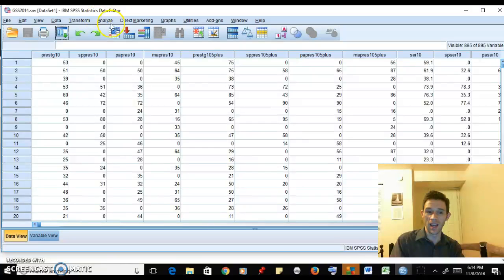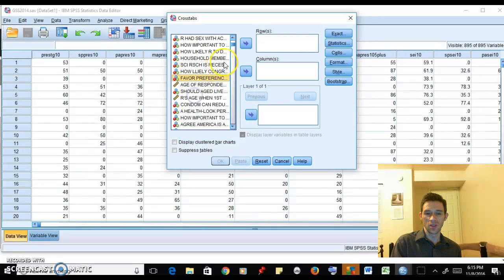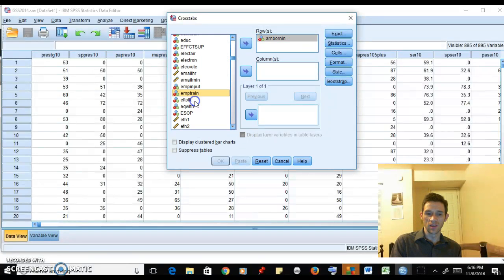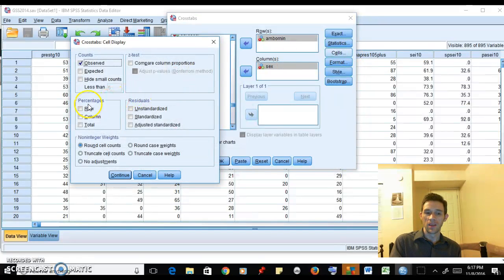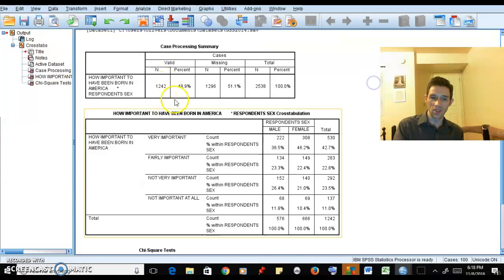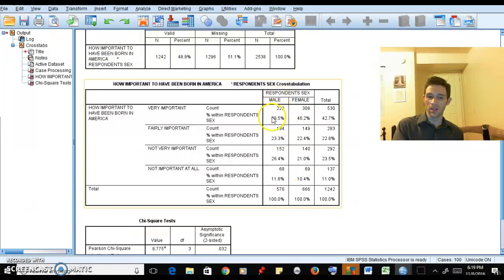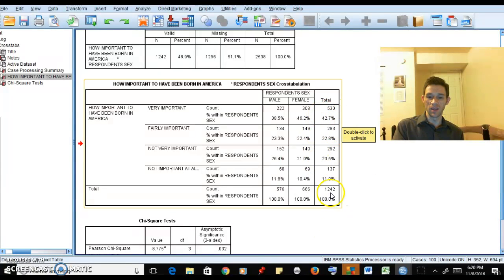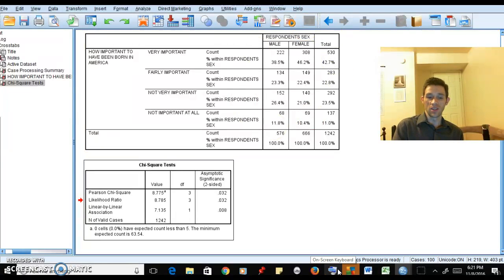CHI2 in spss